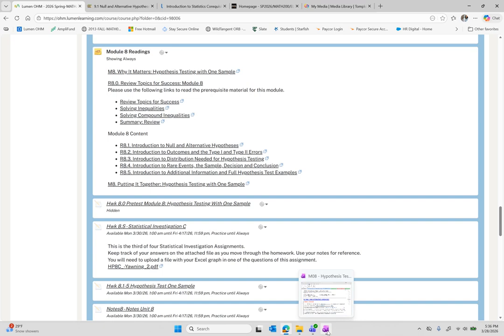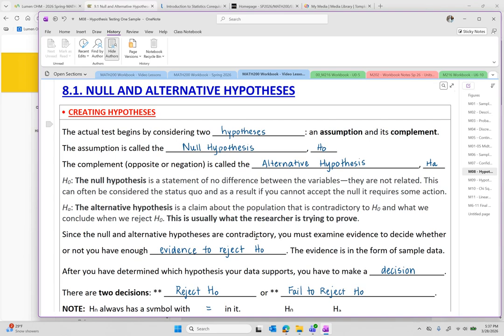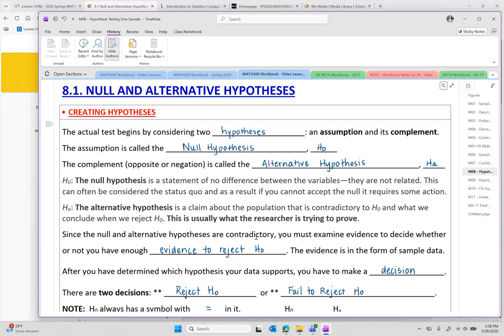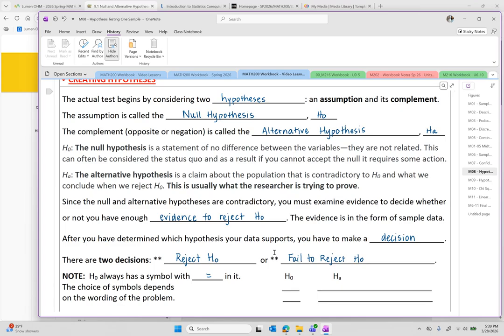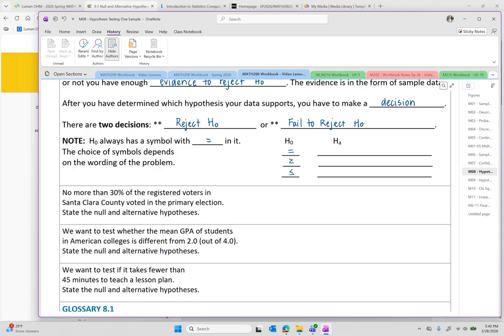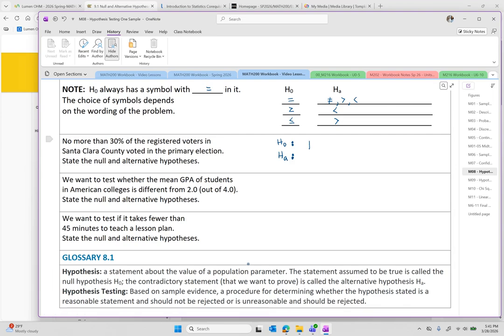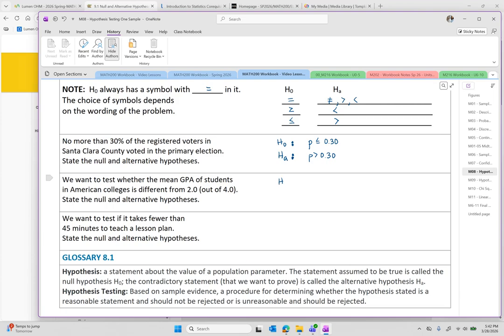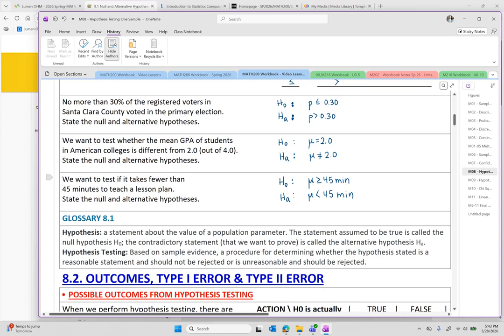Statistics OER - Section 8-1 Null and Alternative Hypotheses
Introduction to Hypothesis Test, the Null Hypothesis, and the Alternative Hypothesis. Based on OpenStax Introductory Statistics OER textbook.